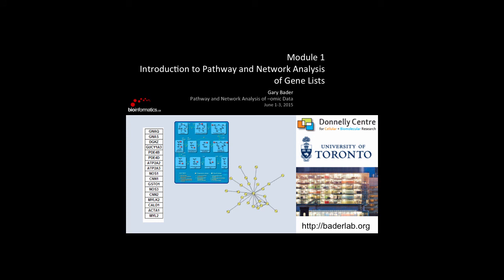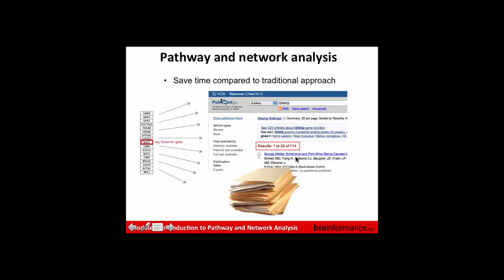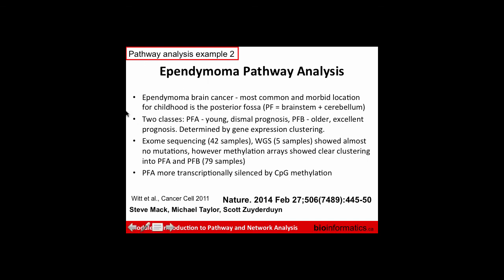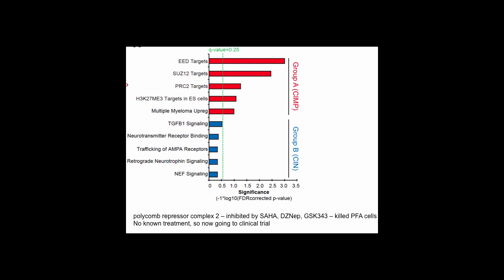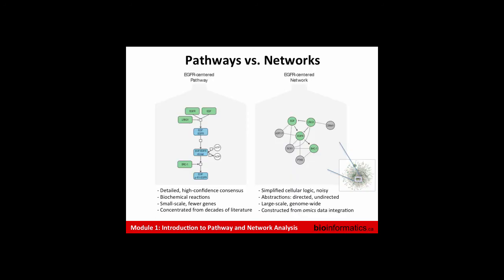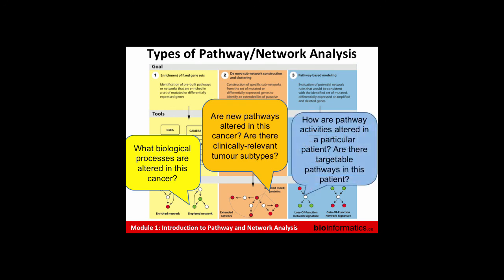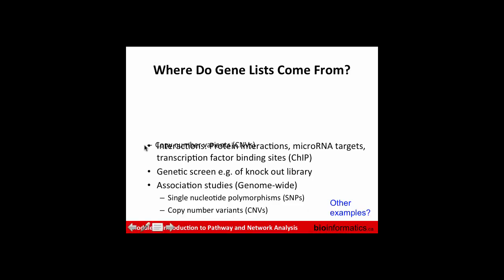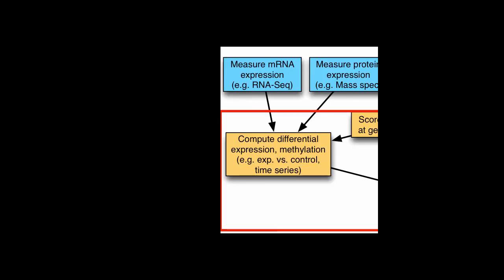Introduction to Pathway and Network Analysis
This is the first module of the Pathway and Network Analysis of -omic data 2015 workshop hosted by the Canadian Bioinformatics Workshops at the Ontario Institute for Cancer Research. This session is by Gary Bader from the University of Toronto.